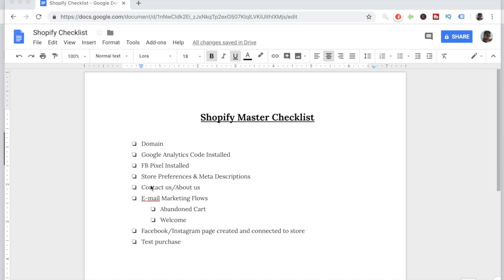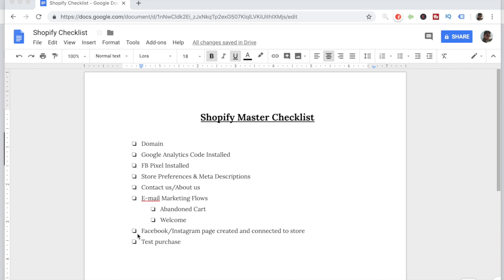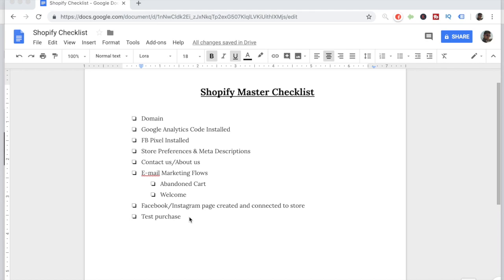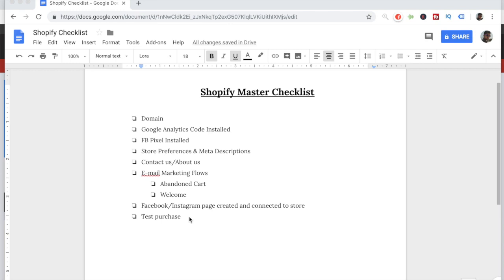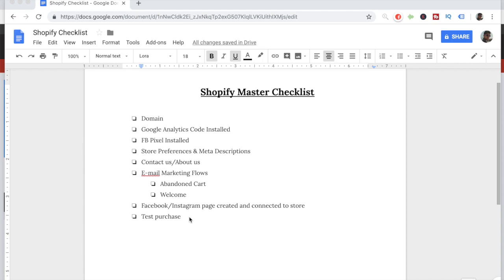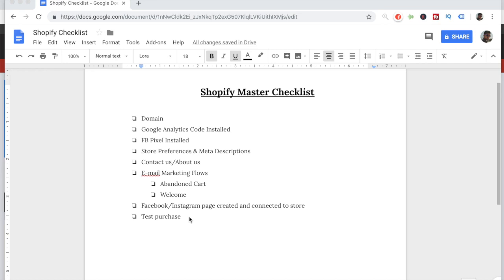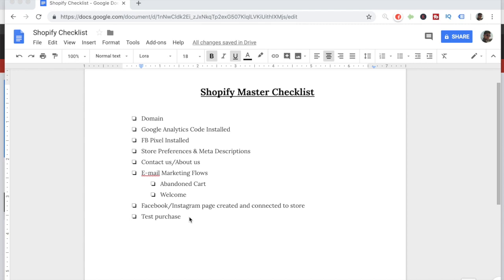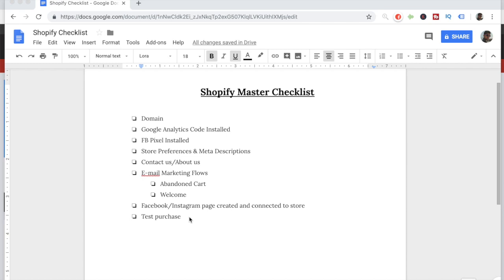Shopify Dropshipping Store Checklist 2019 (PRE-LAUNCH)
It can be overwhelming to get into Shopify and do all of the things needed to have a successful launch. In addition, many things have changed with dropshipping since early 2018 and it's best to keep up to date with the new ideas. In this video, I go over a brand new checklist which can help you stay up to date with the business and launch successfully.